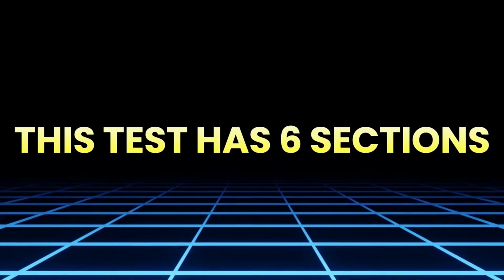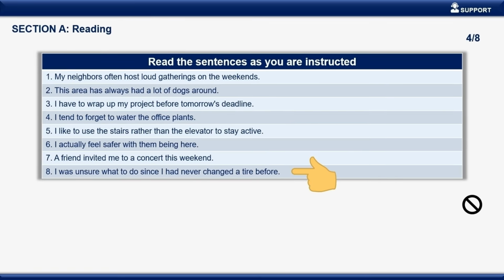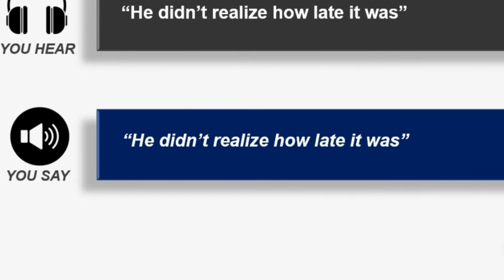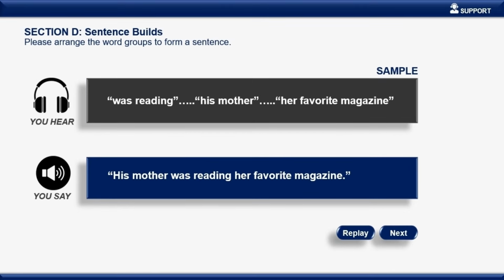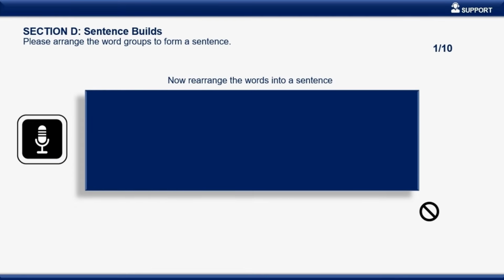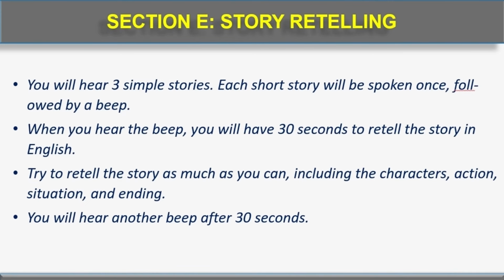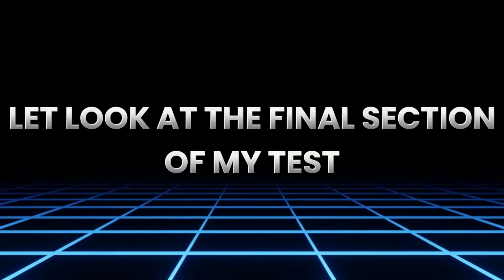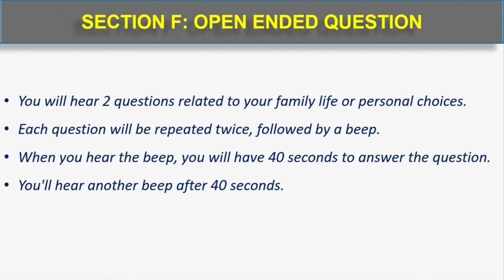I Passed the Deloitte Versant Test on My FIRST Try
I Passed the Deloitte Versant Test on My FIRST Try | Versant Test Deloitte | Deloitte Versant Live Test | Versant English Test

In this Versant Test Deloitte video, I’m bridging the gap between knowing the test and actually taking it! This video will walk you through the Versant Test Deloitte, step by step, showing you exactly how to attempt it. Whether you’re preparing for your first attempt or need a refresher, this guide will give you the confidence to tackle the test successfully.

Versant Test Deloitte has 6 sections –

Part A – Reading
Part B – Repeat Part
C – Short Answer Questions
Part D – Sentence Builds
Part E – Story Retellings
Part F - Open Questions

I have shown what you are supposed to do in each section, followed by a short description, number of questions that you will encounter in that section and the allotted time for answering. I have also highlighted key points to focus on during the Versant test, and I have also shared some tips specific to each section to help you perform better.

If you like this Versant Test Deloitte video, then do give me a like and subscribe to Hiring Guru Official, and make sure to hit that notification bell so you're always the first to know when I upload a new video. I wish you success in your next interview.

All content, including tips and strategies, is based on personal experience and research. While I have provided a demonstration of the test-taking process, the test interface shown in this video has been modified and is not an exact replica of any official test platform. For official test guidelines and resources, please refer to the authorized websites and materials. Our advice is based on personal experiences and observations, and individual outcomes may vary. While we strive to help viewers navigate job interviews, tests, or assessments, we cannot guarantee specific results due to the unique nature of each situation. This content is intended to provide general information and is not professional advice. We are committed to supporting your career journey and aim to empower you with valuable insights. Please exercise your discretion when applying any shared advice. Thank you for choosing Hiring Guru Official as your resource for career guidance and information.